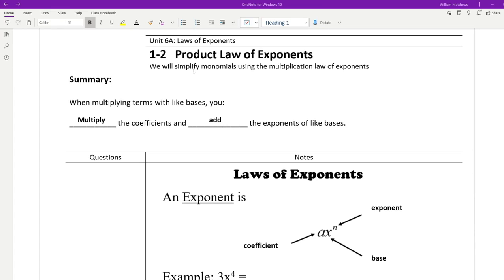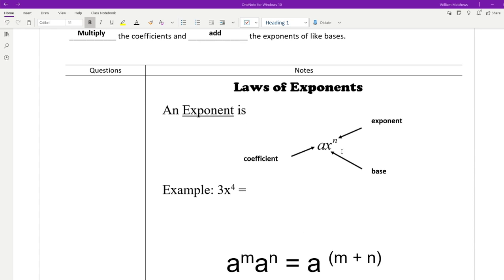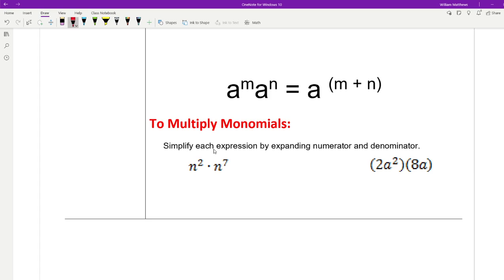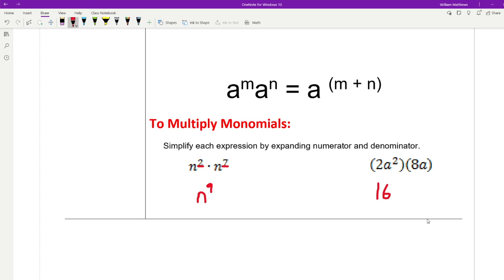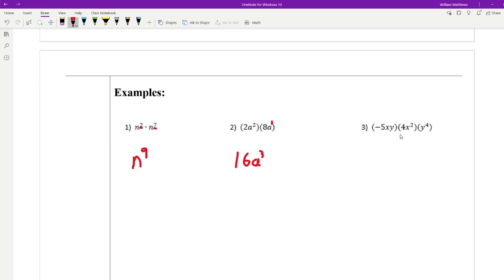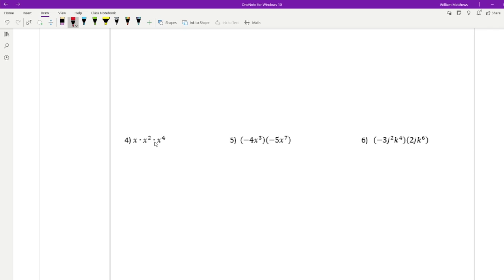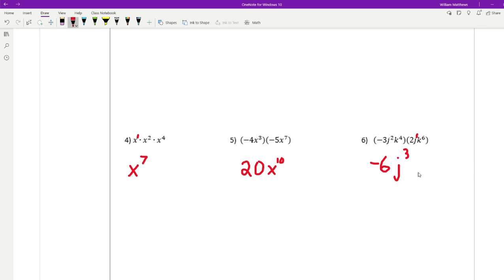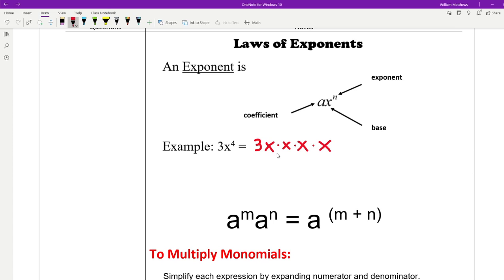Product Law of Exponents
The video breaks down the product law of exponents. The video also introduces newly used terms in the channel such as base.